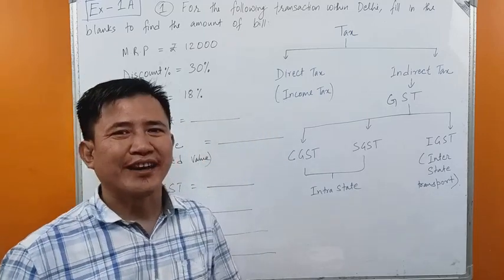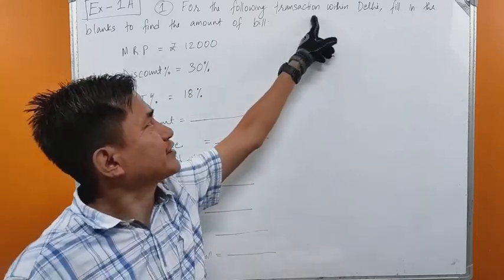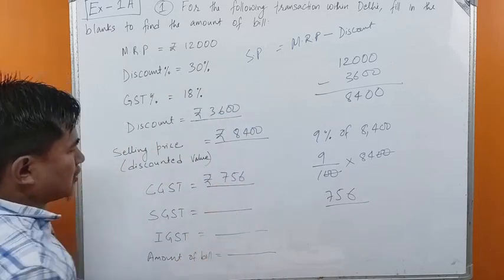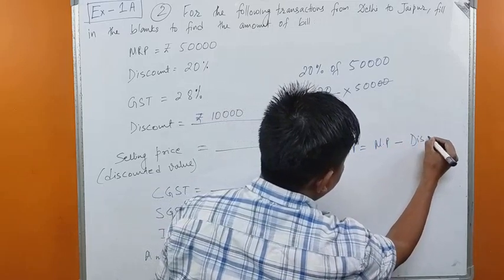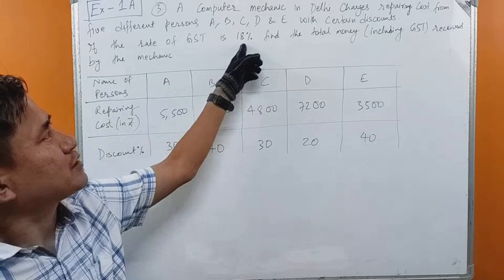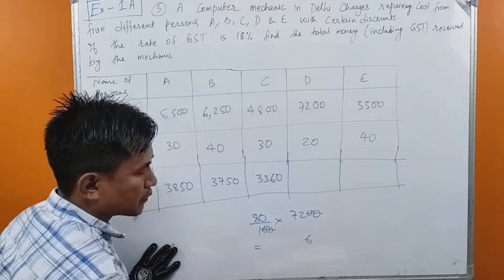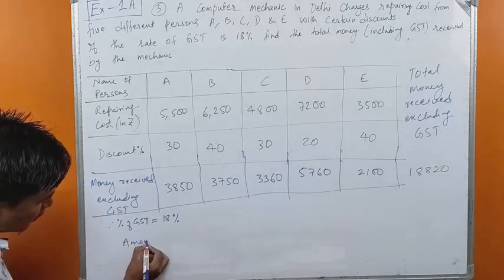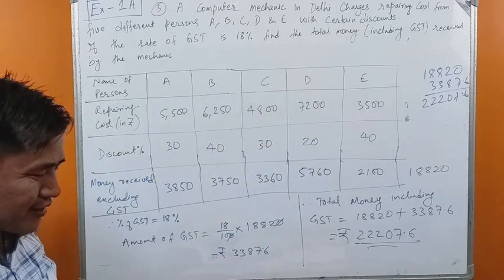ICSE class 10 GST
ICSE class 10 GST | ICSE class 10 maths GST chapter